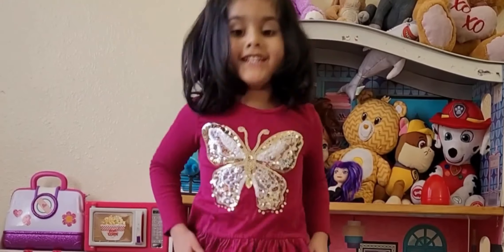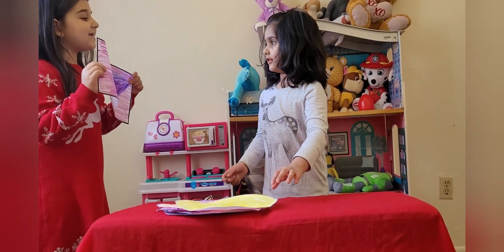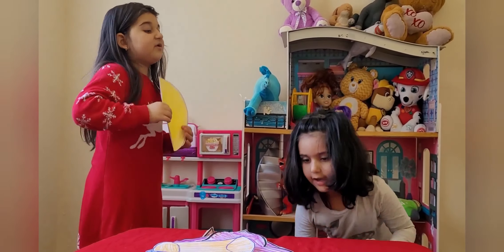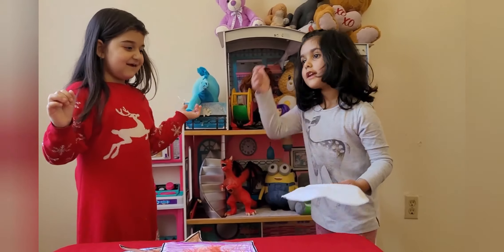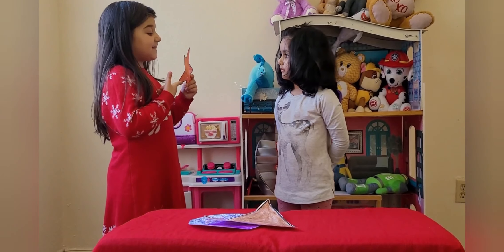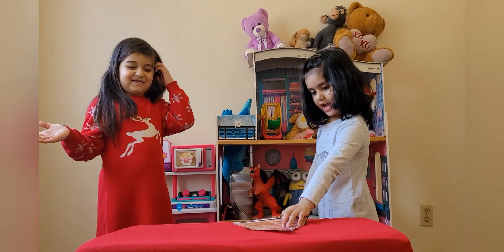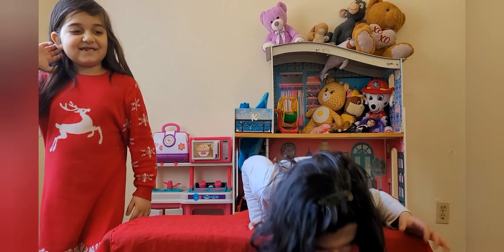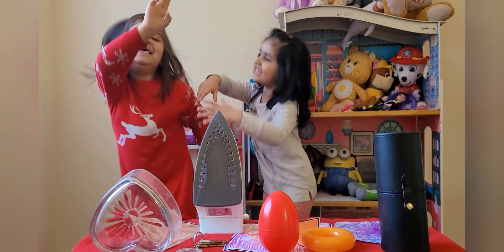Learn shapes with Zarnish and her friend Sidra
Learning shapes not only help children identify and organize visual information but they help them in other curriculum areas like Maths, Science and reading.

Learning shapes also helps children to understand various signs and symbols.

Help them learn in a fun way.